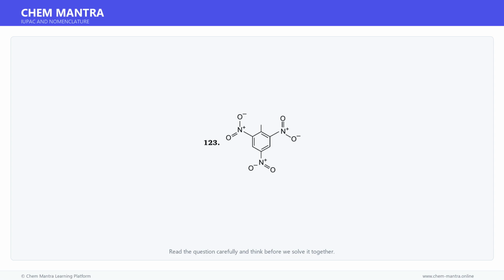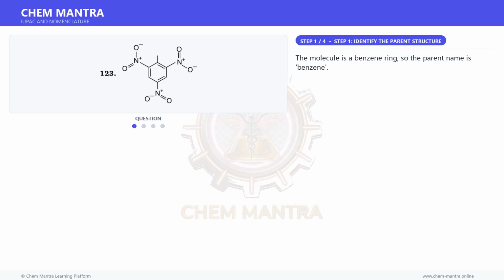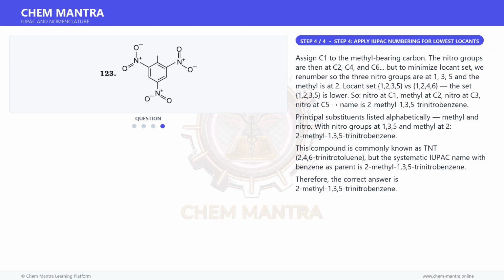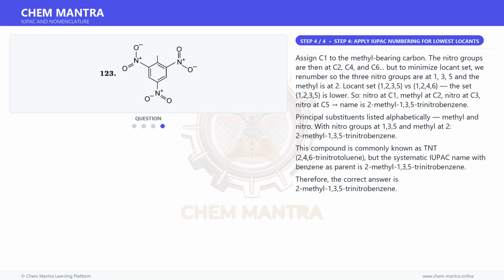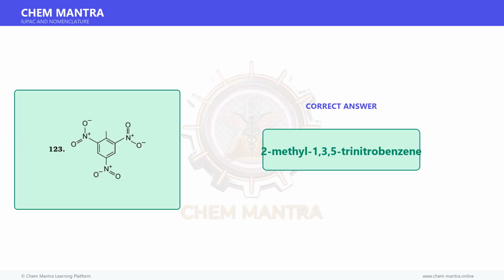This compound is commonly known as TNT (2,4,6-tri | IUPAC Nomenclature | JEE Chemistry | Chem Mantra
📌 Question:
See image

✅ Correct Option: 2-methyl-1,3,5-trinitrobenzene